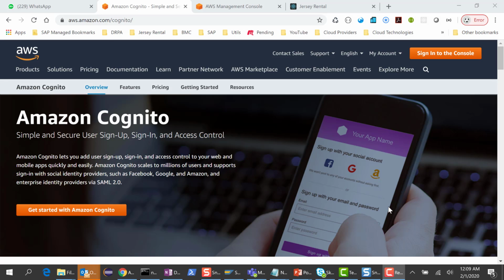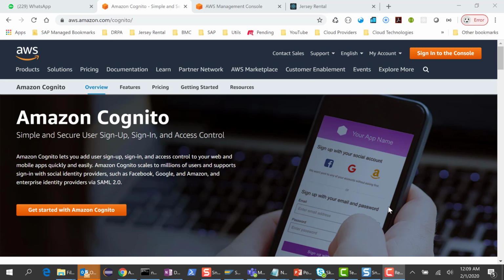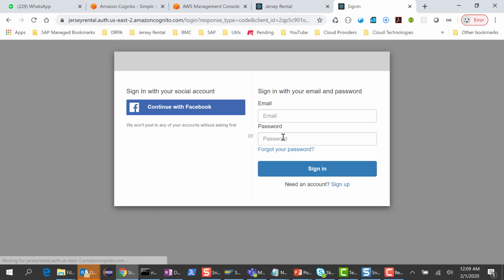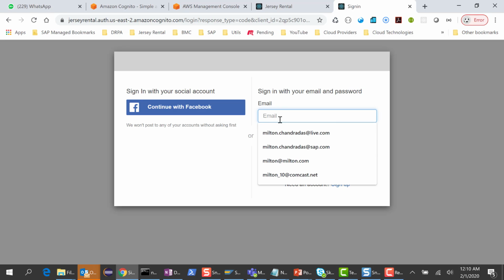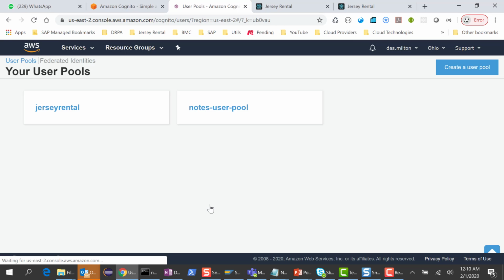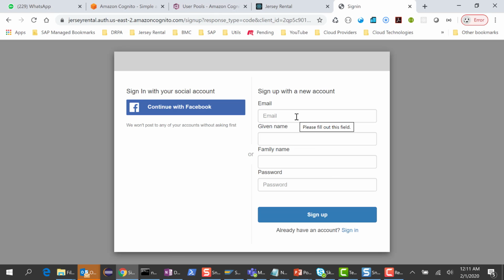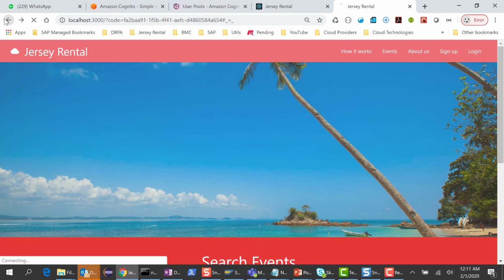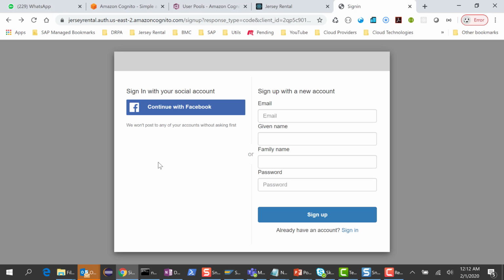Part 1: Amazon Cognito Overview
In Part 1 of this series, I will give a quick introduction to Amazon Cognito service.  In subsequent videos, we will delve into how to build this sign-up page.  Later we will also explore how we can incorporate Amazon Amplify service to build a React application with the sign-up functionality...